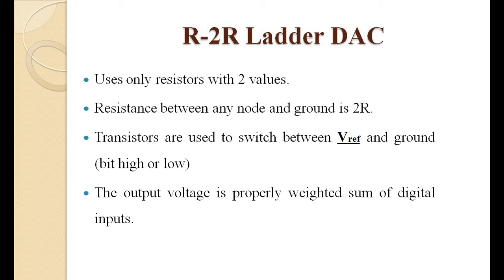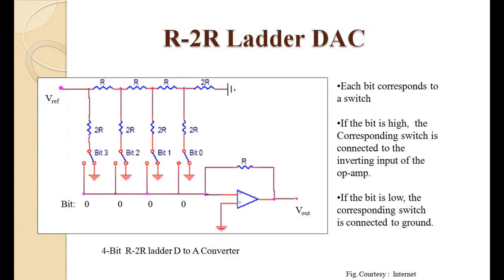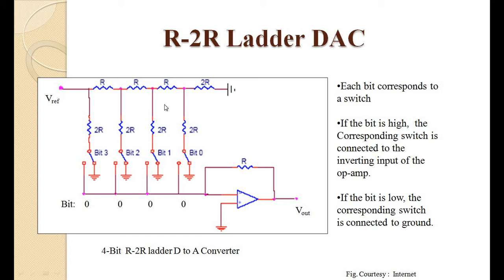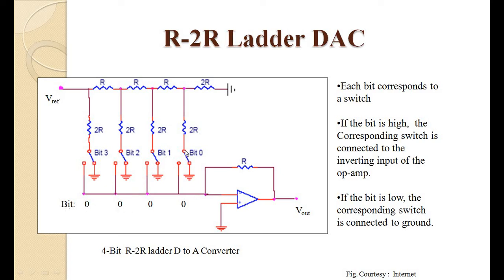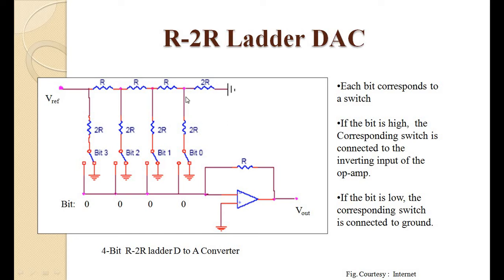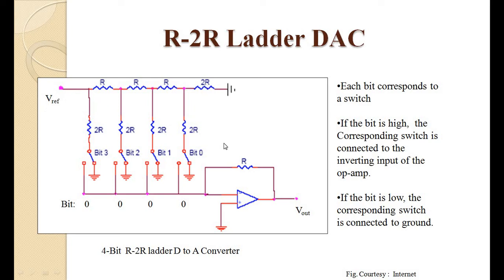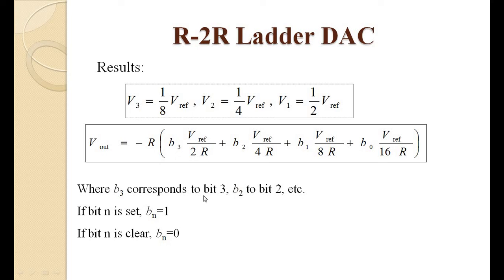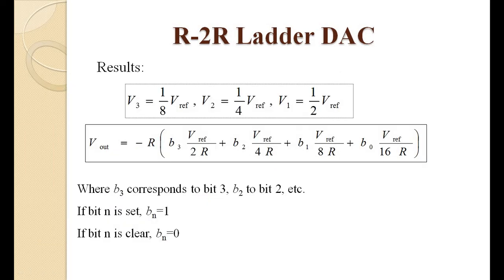R-2R Ladder DAC